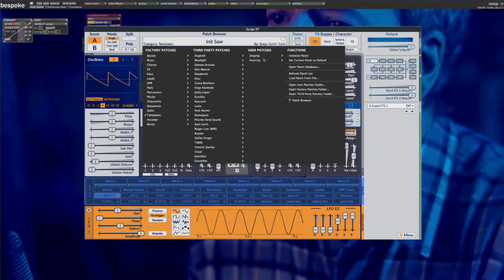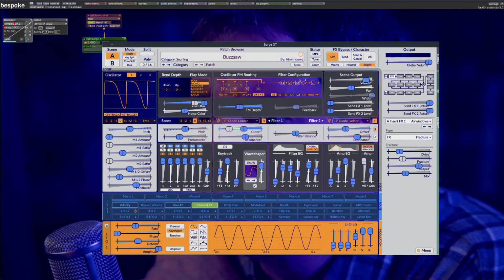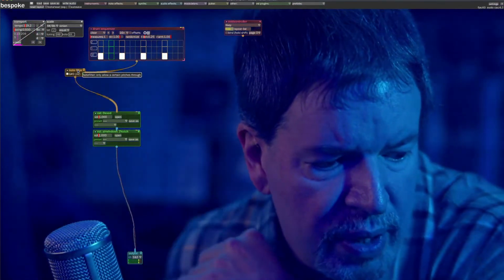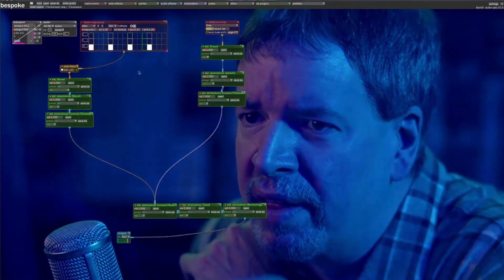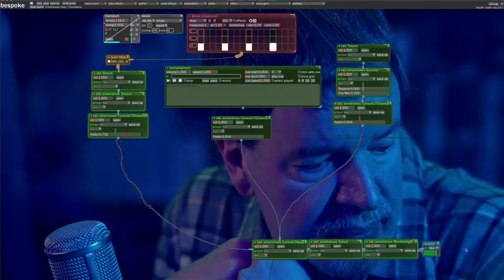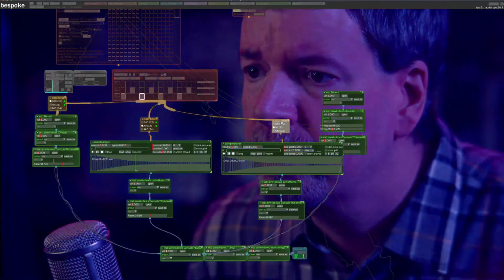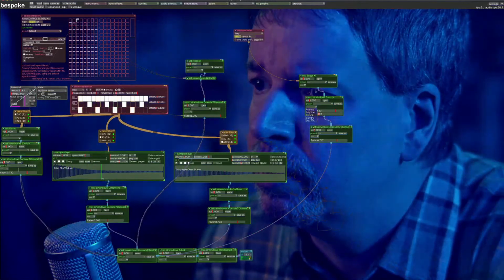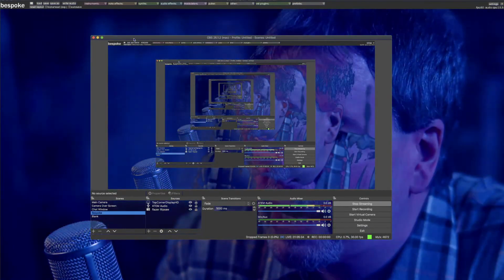Airwindows Free Studio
Everything used here that's not the camera or physical midi controllers can be downloaded and used FREE